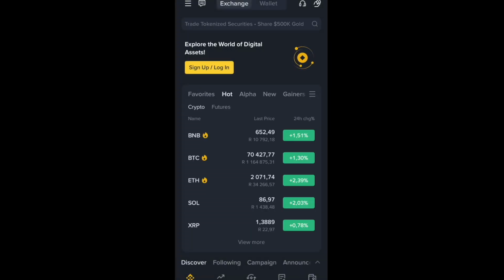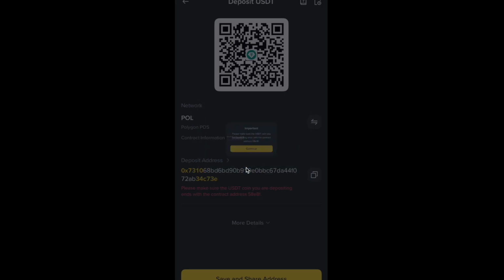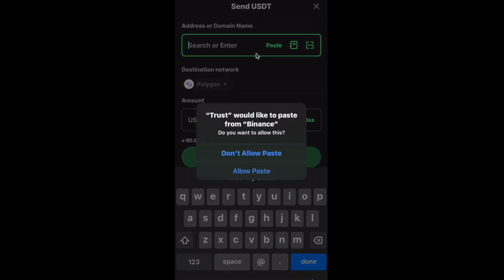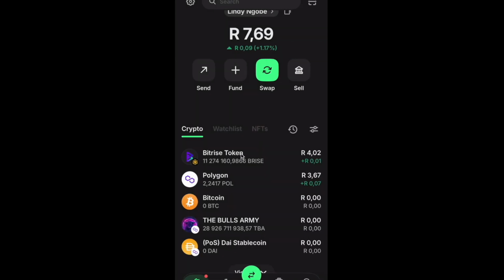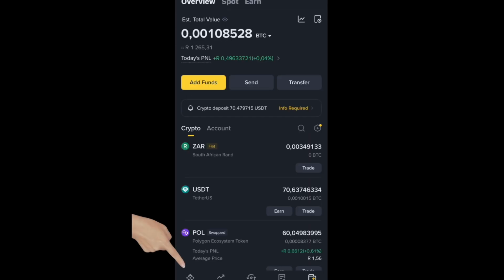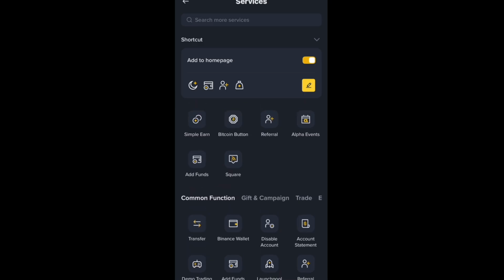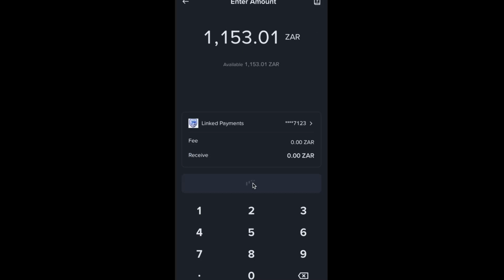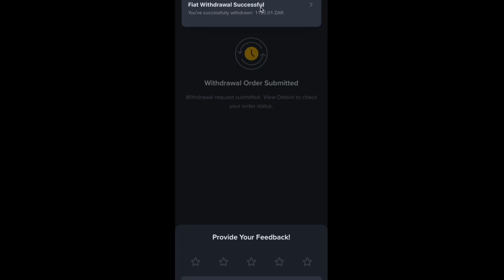How to Withdraw From Binance to a South African Bank Account (Step by Step 2026)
⚙🔧# Book One on One Session to learn Side Hustles👇

wa.link/i7gyq0